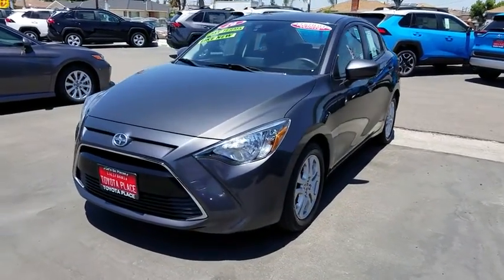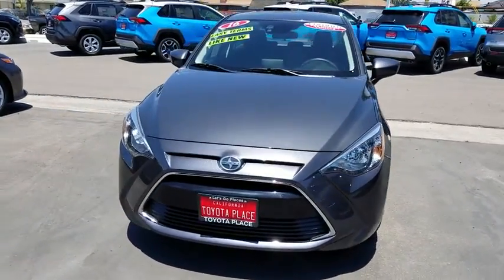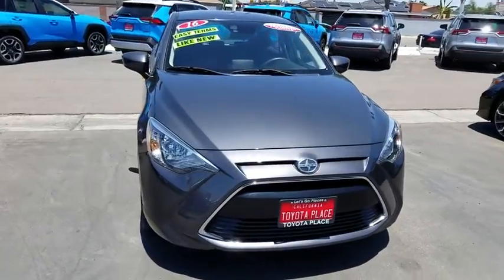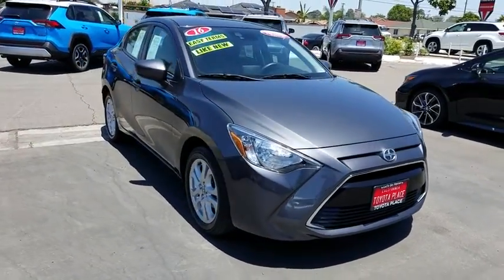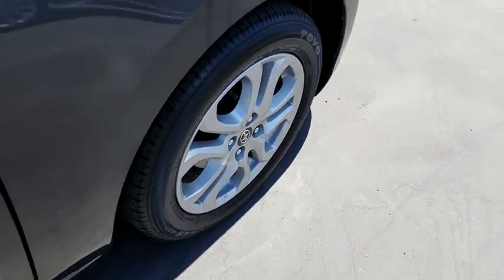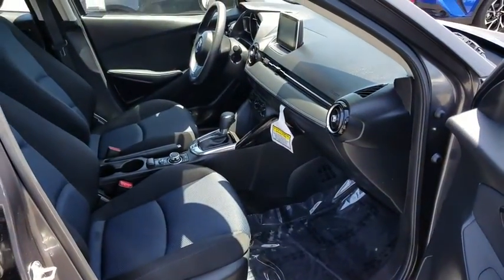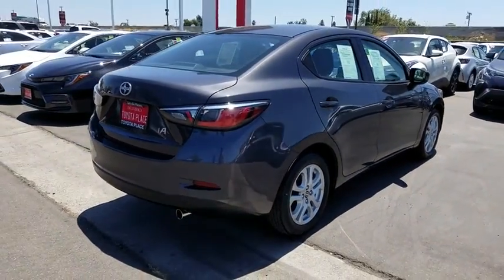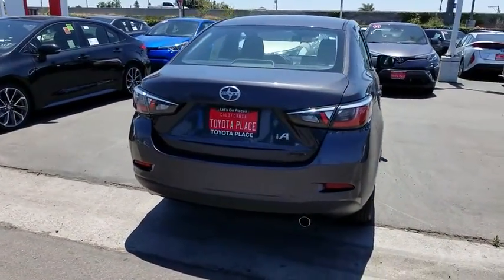2016 Scion iA Orange County, Garden Grove, Westminster, Santa Ana, Anaheim, CA T102371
Gray Used 2016 Scion iA available in Garden Grove, California at Toyota Place. Servicing the Orange County, Garden Grove, Westminster, Santa Ana, Anaheim, CA area.

Toyota Place
9670 Trask Ave

Certified. iA Clean CARFAX. Gray Odometer is 9175 miles below market average! 33/42 City/Highway MPGScion Details:* Warranty Deductible: $50* Vehicle History* Roadside Assistance* Transferable Warranty* 160 Point Inspection* Powertrain Limited Warranty: 84 Month/100,000 Mile (whichever comes first) from TCUV purchase date* Limited Comprehensive Warranty: 12 Month/12,000 Mile (whichever comes first) from certified purchase date. Roadside Assistance for 1 YearCall today and ask for our Sales Managers. ALL ADVERTISED PRICES EXCLUDE GOVERNMENT FEES AND TAXES, ANY FINANCE CHARGES, ANY DEALER DOCUMENT PROCESSING CHARGE, ANY ELECTRONIC FILING CHARGE, AND ANY EMISSION TESTING CHARGE.